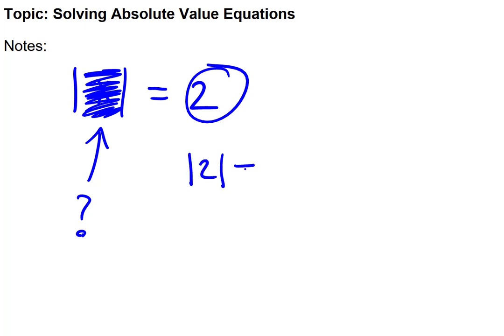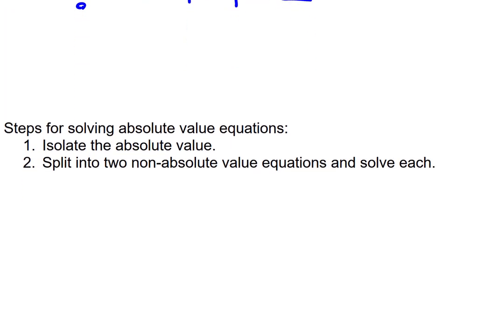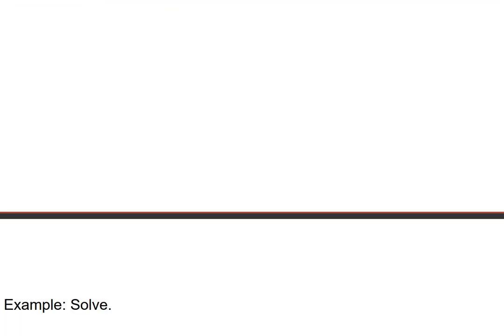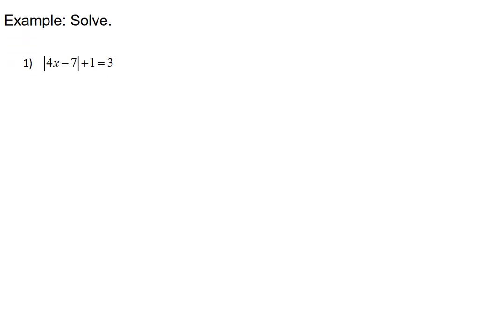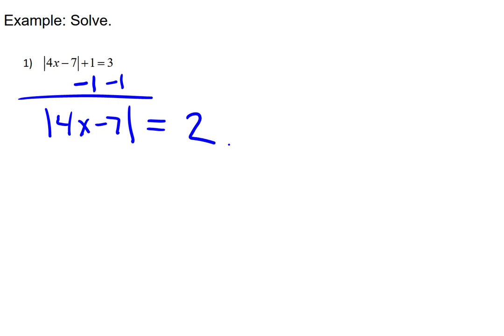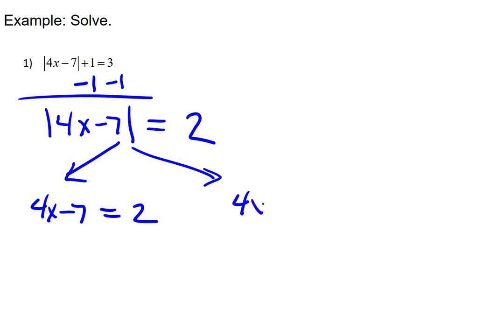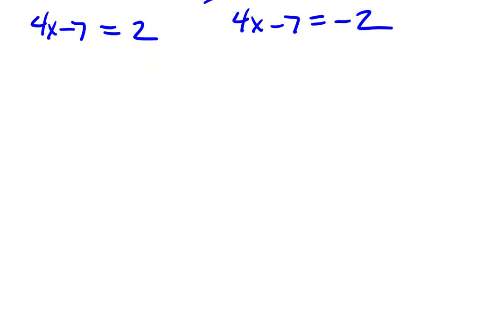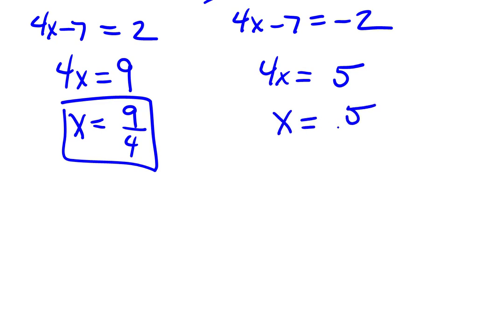Solving Absolute Value Equations